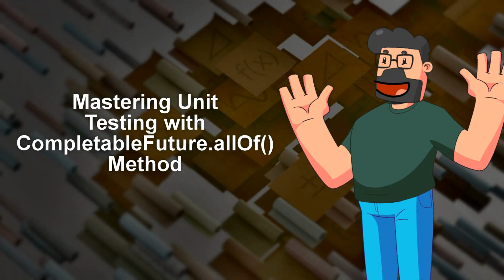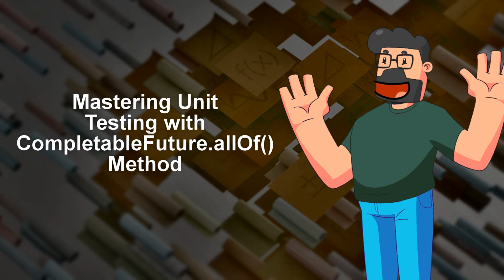Mastering Unit Testing with CompletableFuture.allOf() Method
Learn how to master unit testing with the CompletableFuture.allOf() method in Java. In this video, we will cover unit testing a method with CompletableFuture.allOf().

✅ VIDEO INFO:
00:00:00 - Testing CompletableFuture.allOf() for first non-null value.
00:00:24 - Robust solution leveraging CompletableFuture.allOf() for handling.
00:00:53 - Recap: CompletableFuture.allOf() ensures efficient processing.

This solution would not have been possible without the contributions of users: chrisrhyno2003 and Rob Spoor